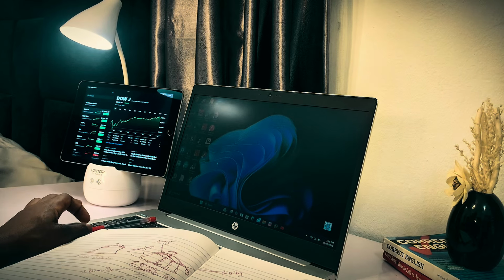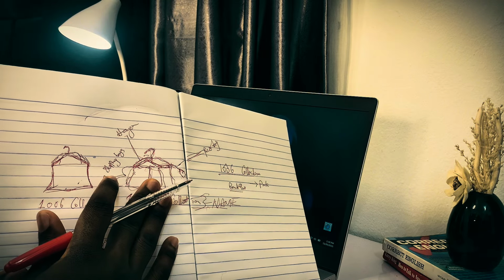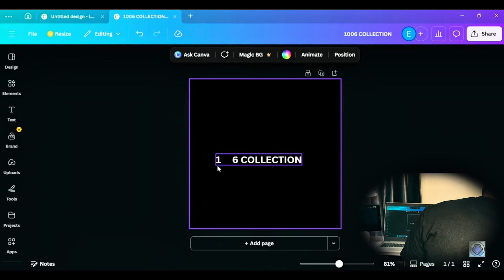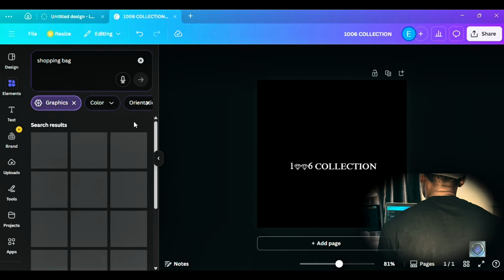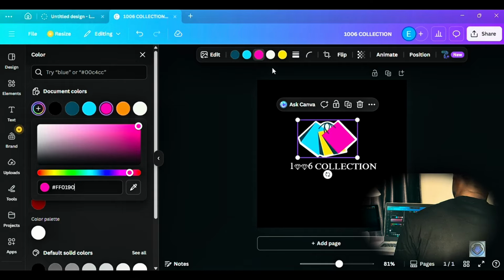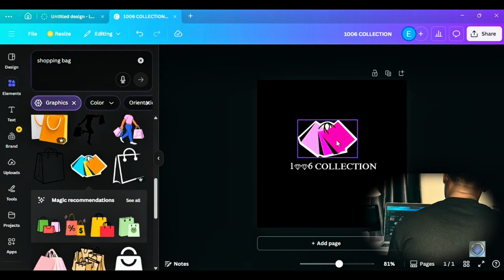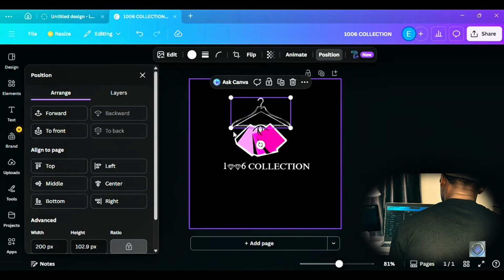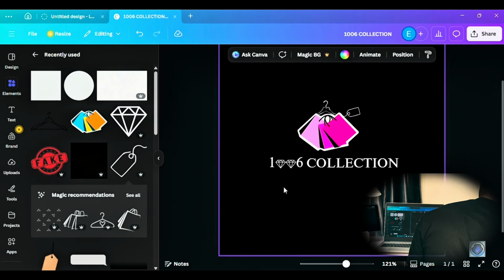Logo Design Tutorial for Beginners | Create a Professional Logo in Canva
Want to design a simple logo without any design experience?
In this video, I’ll show you how to design a simple logo using Canva, step by step. This tutorial is perfect for beginners and small business owners who want a clean, professional logo without hiring a designer.

👉 Watch till the end to see how I turn a basic idea into a finished logo using Canva’s free tools.

🔹 What You’ll Learn:
 • How to plan your logo before designing
 • Why sketching your idea saves time
 • How to use Canva elements to bring your logo to life
 • Beginner-friendly logo design tips